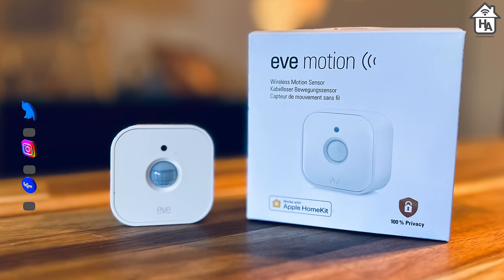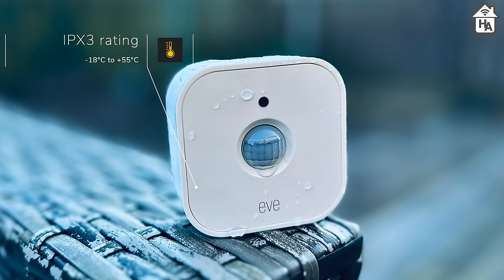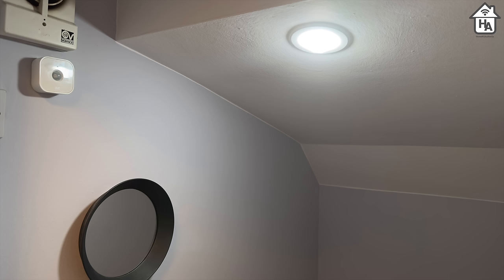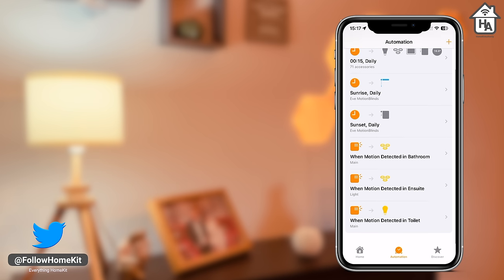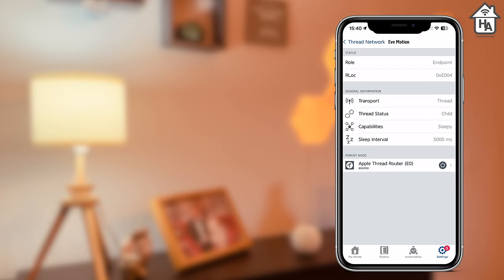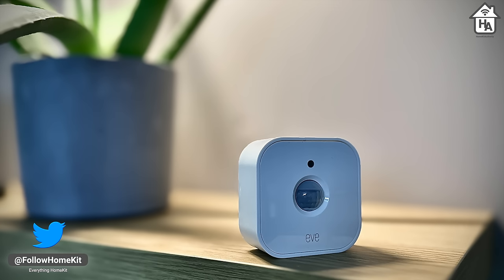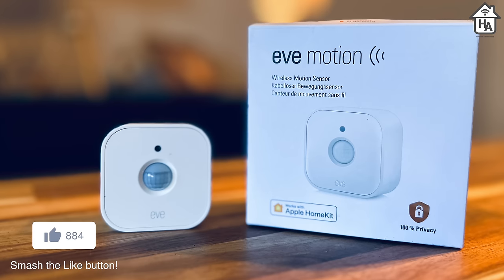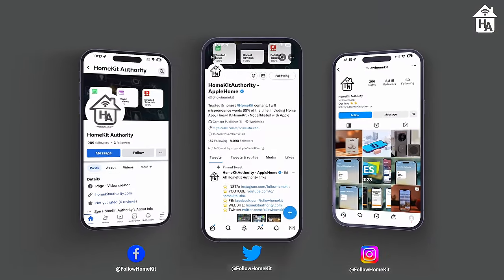Eve Motion Review - The First Motion sensor with HomeKit over Thread and Matter support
The Eve Motion is the company's second generation motion sensor that only work until recently with HomeKit Over Thread. However. Eve has opened up its early access beta programme so the Motion sensor can work with Matter and, in turn, other smart home ecosystems.

⭐️ Eve Motion

Timestamps
Intro 00:00
Design and Features 1:09
Setup 2:36
HomeKit 4:08
Eve App 5:40
Thread 6:30
Matter 8:31
Summary 9:57